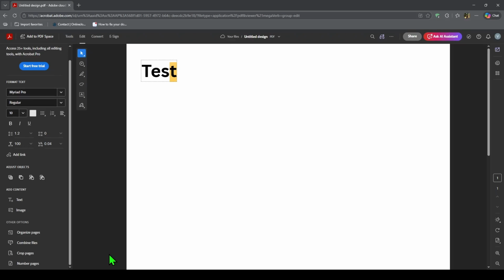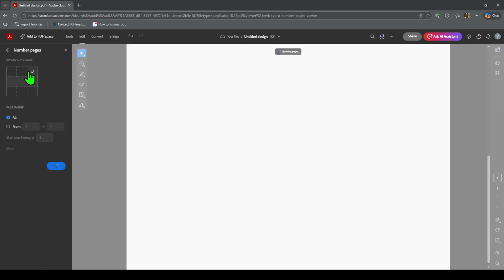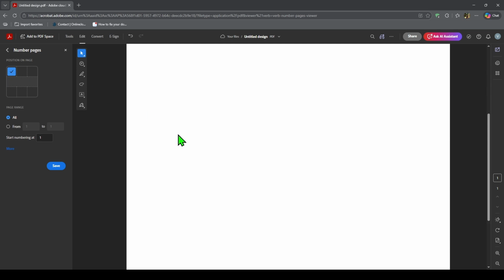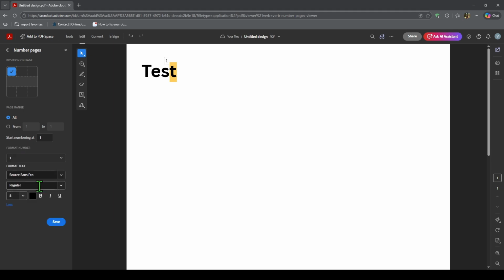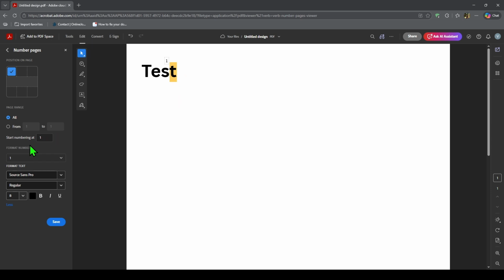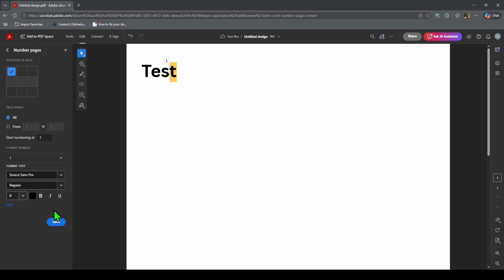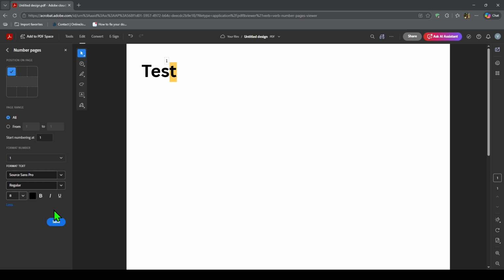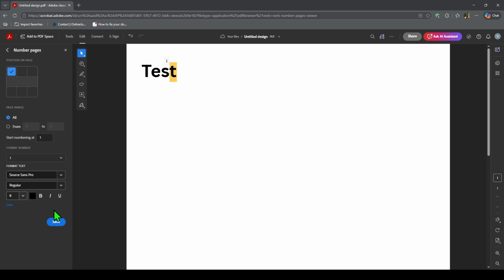Como adicionar números de página em PDFs no Adobe Acrobat [Guia Completo 2026]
Neste vídeo, mostrarei como adicionar números de página a PDFs no Adobe Acrobat para tornar seus documentos mais organizados e profissionais. Você aprenderá como acessar as configurações de cabeçalho e rodapé para inserir numeração automática que se atualiza em todo o arquivo.

Este tutorial de numeração de páginas abordará:
✅ Localizando as ferramentas de Cabeçalho e Rodapé no menu Editar PDF
✅ Escolhendo o posicionamento ideal para os números de página em cabeçalhos ou rodapés
✅ Inserindo códigos de numeração de página automáticos que sincronizam em todas as páginas
✅ Personalizando o estilo, tamanho, cor e margens da fonte para uma aparência profissional
✅ Usando as Opções de Intervalo de Páginas para ignorar capas ou seções de título
✅ Visualizando o posicionamento para evitar sobreposição com texto ou imagens existentes
✅ Salvando seu PDF atualizado corretamente para preservar o novo layout

Ao final deste vídeo, você saberá como aplicar e personalizar números de página no Adobe Acrobat de forma eficaz para qualquer tipo de documento PDF.

Se você está procurando como adicionar números de página no Adobe Acrobat, um tutorial de numeração de páginas em PDF, como inserir rodapé em PDF ou como omitir a numeração de páginas em uma capa, este vídeo é para você.

💡 Dica: Se o seu documento tiver um sumário, use as configurações de "Formato de Número de Página e Data" para escolher entre diferentes estilos, como algarismos romanos (i, ii, iii) ou dígitos padrão.